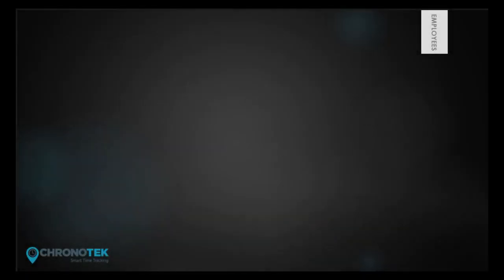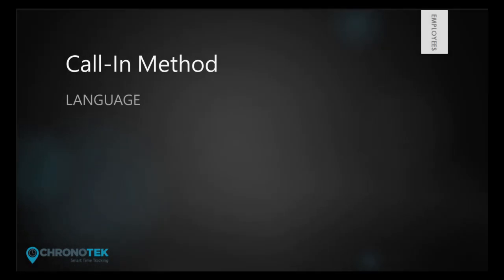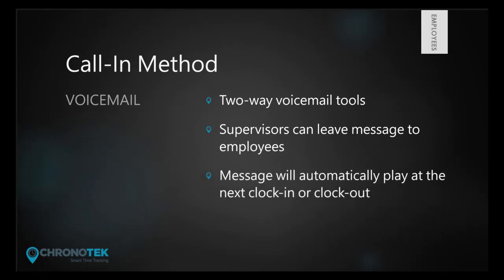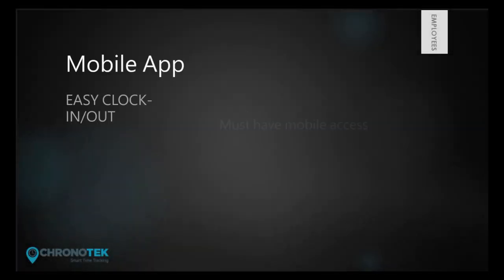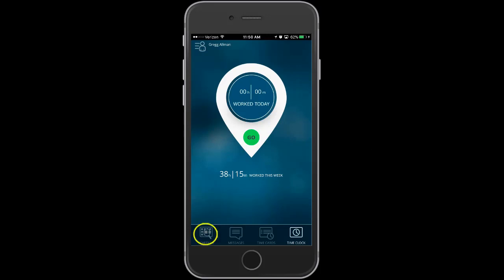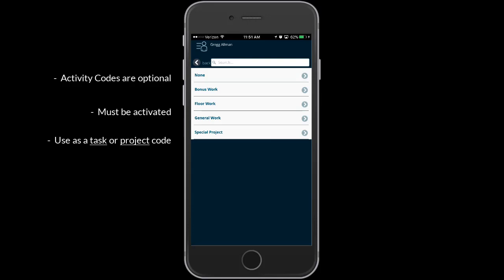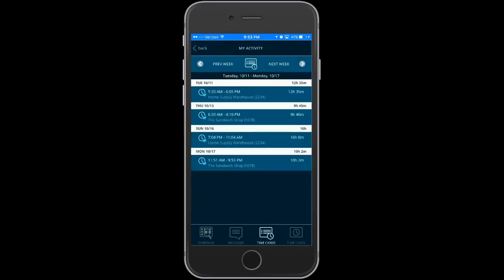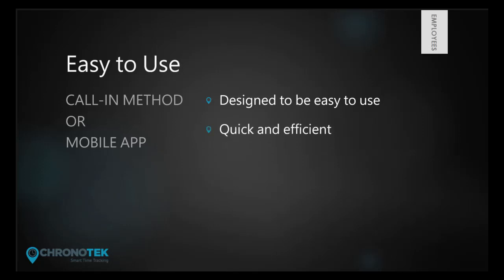Chronotek is Simple for Employees to Use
The Chronotek system makes it very easy for employees to clock in and out of work from any location with any device. Employees can clock in by a phone call to our toll-free number, by computer or Chronotek app - all methods make this a simple and painless process.